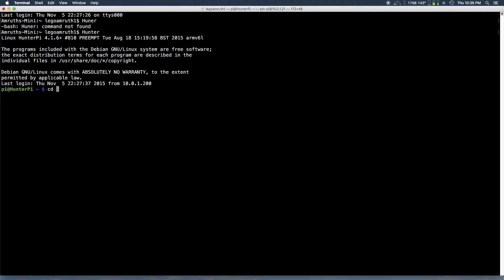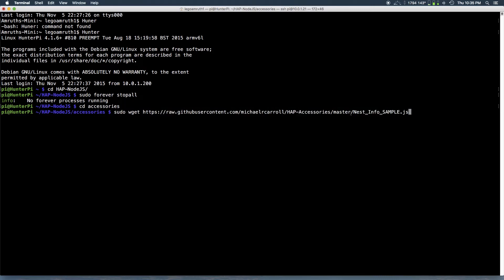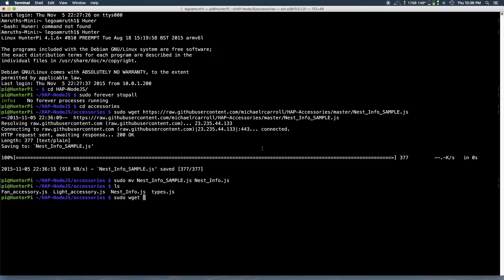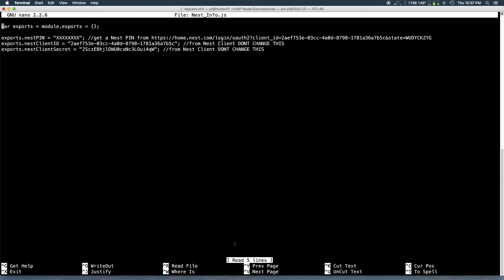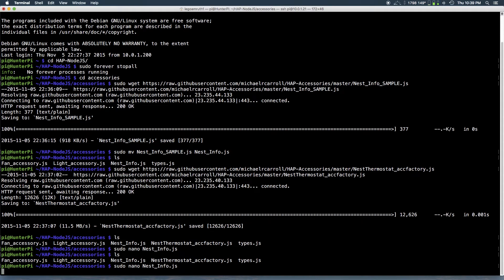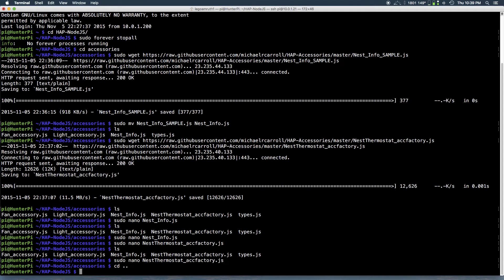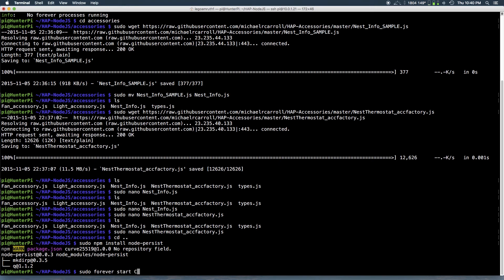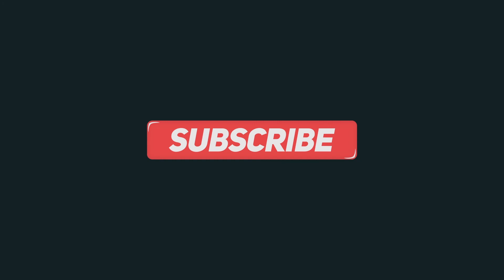TUTORIAL: Nest Thermostat and HomeKit via Raspberry Pi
*** UPDATE: Follow this text tutorial, this tutorial is out of date for iOS 9 and beyond.

PARTS NEEDED:
Nest Learning Thermostat (3rd Generation)
Raspberry Pi 3 Bundle (USA)
Raspberry Pi 3 Bundle (Intl)